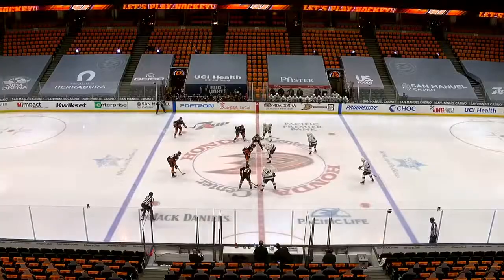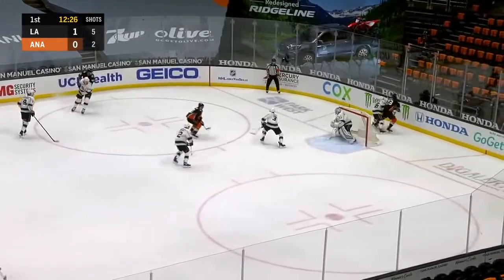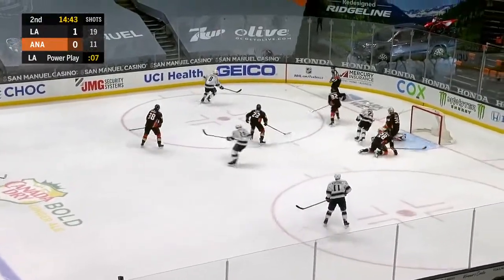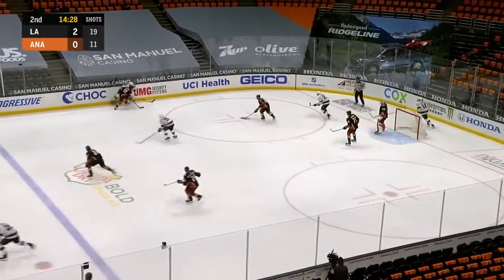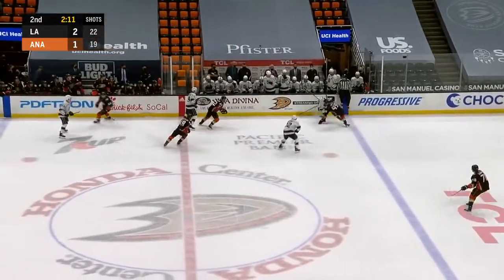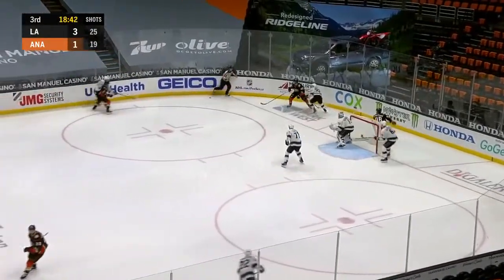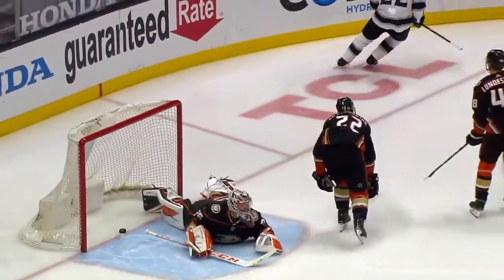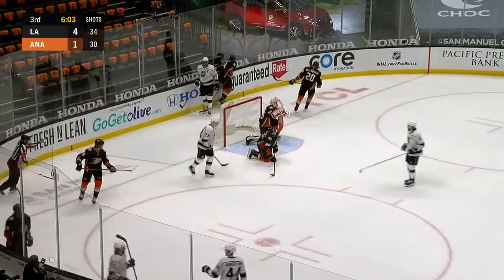NHL Game Highlights | Kings vs. Ducks - Mar. 10, 2021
Adrian Kempe scored twice and the Los Angeles Kings beat the Anaheim Ducks 5-1.